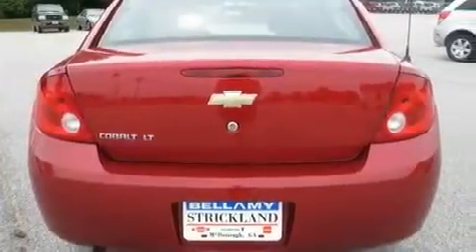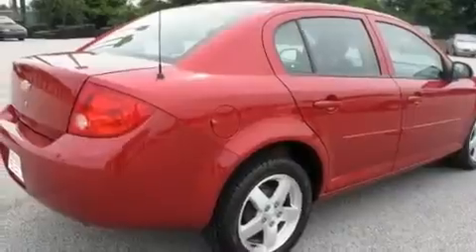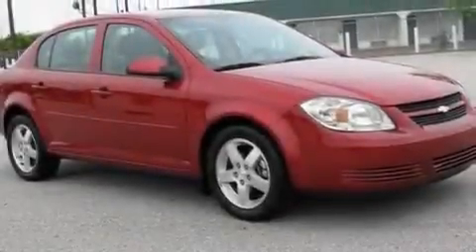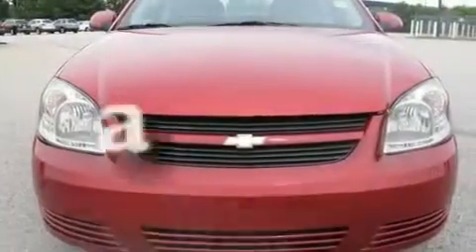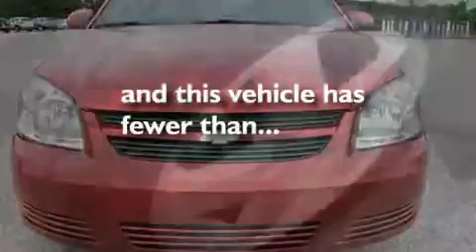2010 Chevrolet Cobalt McDonough GA 30253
Year : 2010
 Make : Chevrolet
 Model : Cobalt
 Engine : Gas 4-Cyl 2.2L/134.3
 Trans . : Automatic
 Exterior : Crystal Red Metallic Tintcoat
 Miles : 40,223
 Interior : EBONY
 BELLAMY-STRICKLAND CHEVROLET

 145 Industrial Blvd
 McDonough , GA 30253
 2010 Chevrolet Cobalt McDonough GA